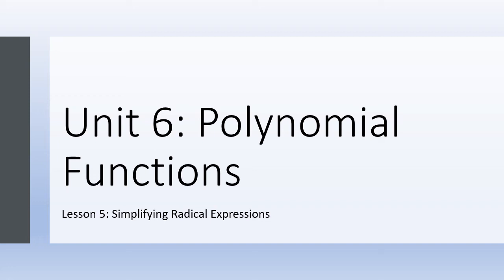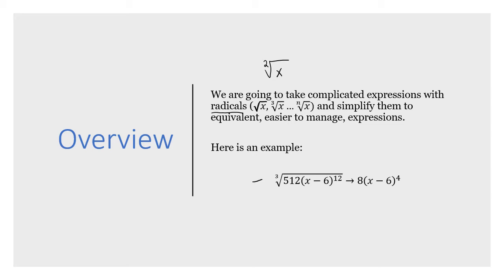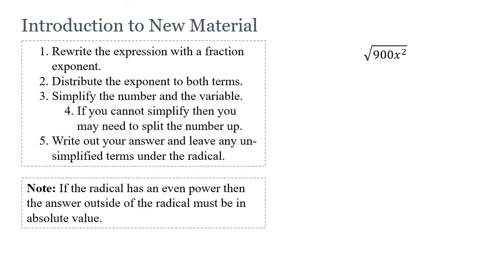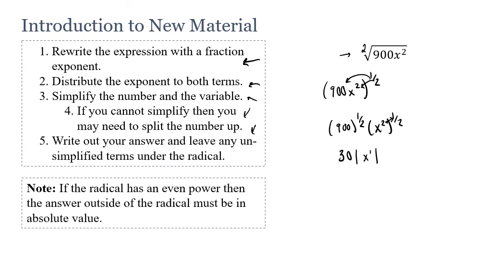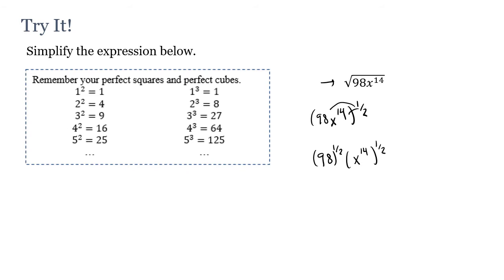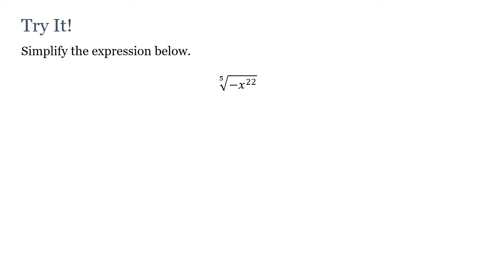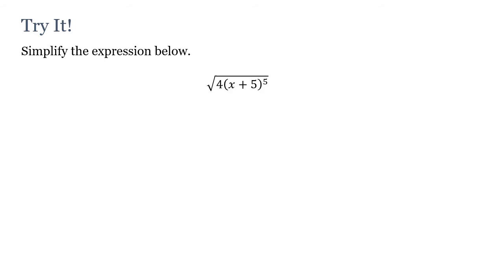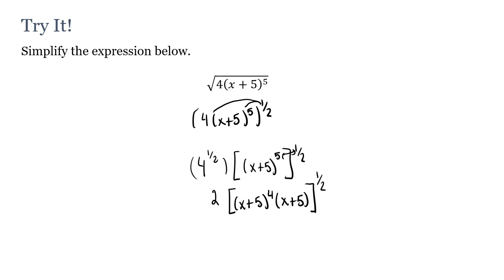Unit 6 Algebra II Lesson 6: Simplifying Radical Expressions